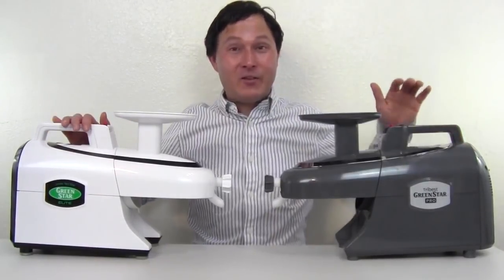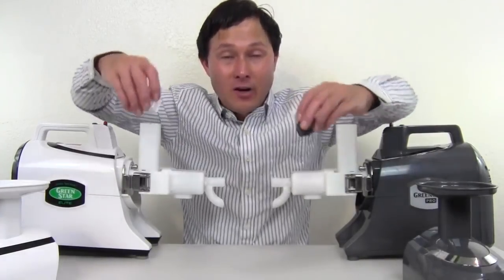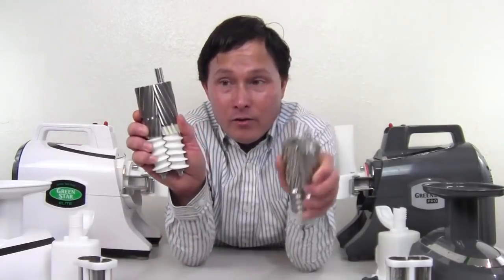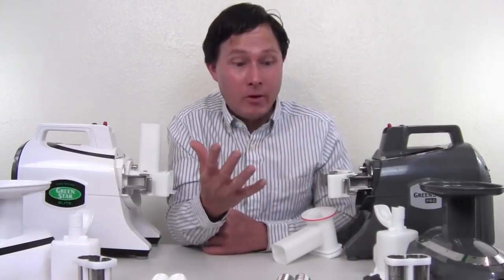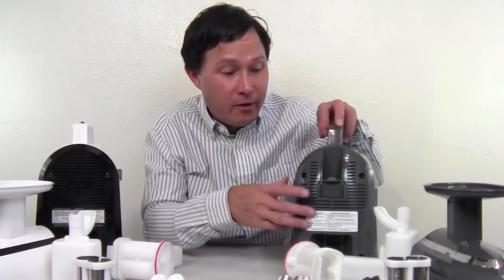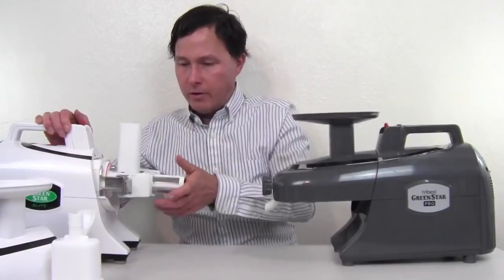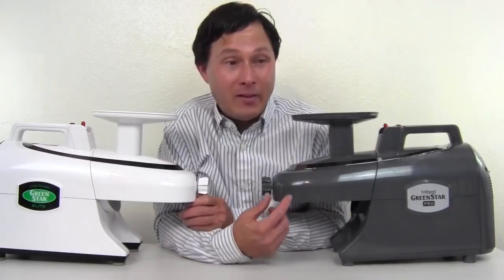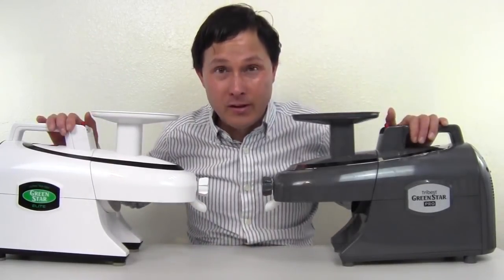Green Star Elite GSE-5000 vs Green Star Pro GS-P502 Juicer Comparison Review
compares the Green Star Elite GSE-5000 and the New Green Star Pro GS-P502 Juicer.  In this comparison review episode, you will learn the 10 specific differences and similarities between these two cold press juicers and discover if it is worth buying the Green Star Pro instead of the Green Star Elite Model.

First, John will tell you off the bat which juicer you should purchase if money is tight.

Next, you will discover how the parts are 100% interchangeable between these two Jumbo Twin Gear Green Star  Juicers.  John will show you each part of the Green Star Elite compared to the Green Star Pro
\ side-by-side.

During this episode, John will reveal the 10 specific differences he found between these two machines, so you can determine if the upgraded Pro model is for you.

You will learn more about the commercial certifications that are included with the Green Star Pro model that do not come with the Green Star Elite Model.

Finally, John will share his summary of these two juicers and make his recommendation if he would purchase the Green Star Elite or Green Star Pro.

After watching this episode, you will learn the differences between the Green Star Elite GSE-5000 Juicer and the Green Star Pro GS-P502 Juicer.